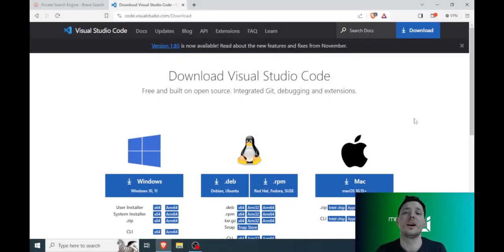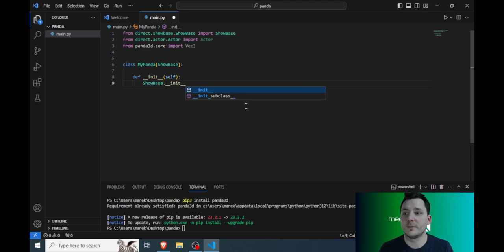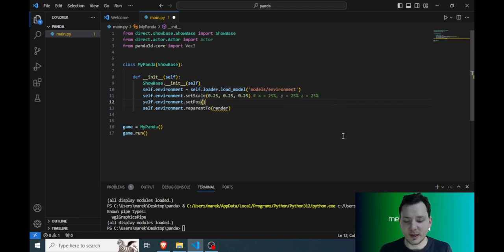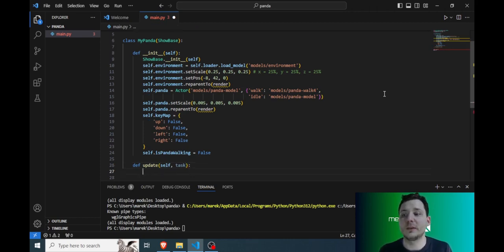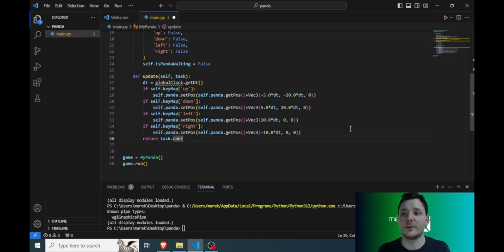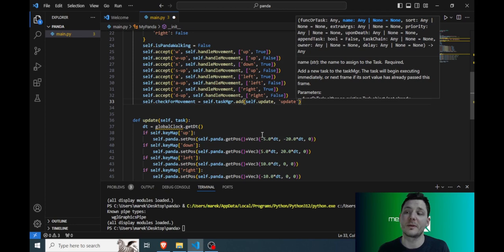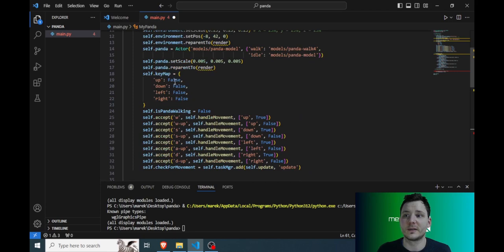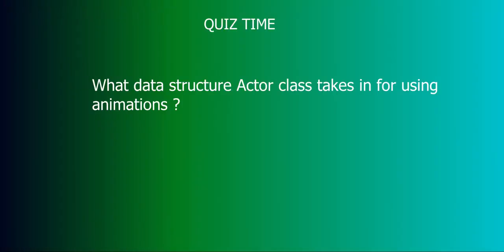Panda3D Setup for Beginners | Panda3D Beginner Series #1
Here I'm going through Panda 3D for the first time.